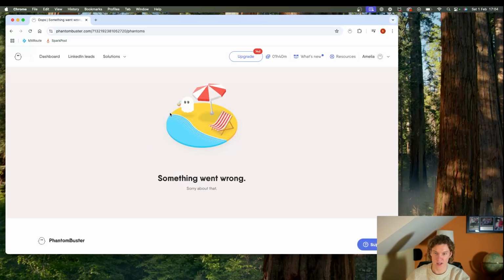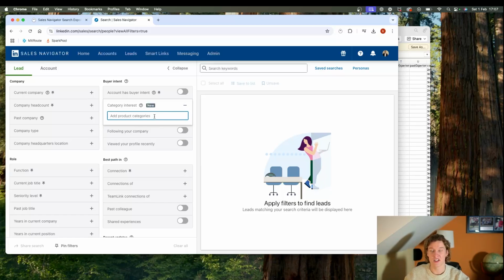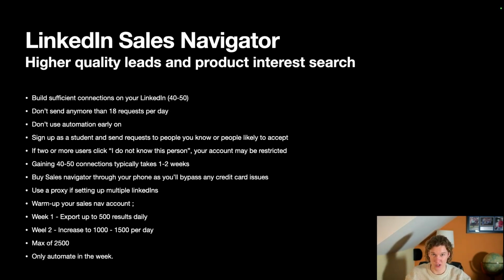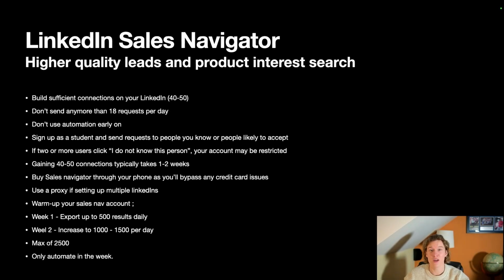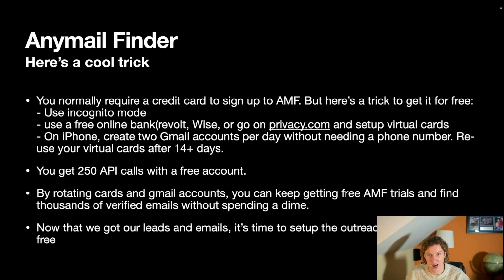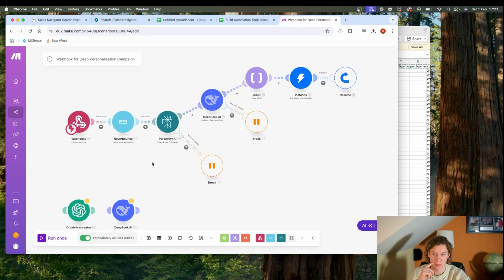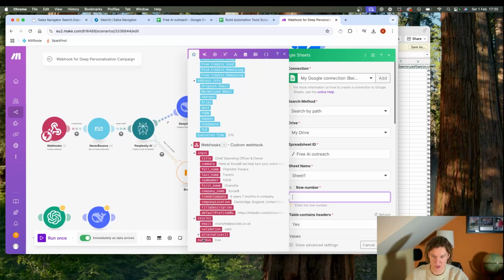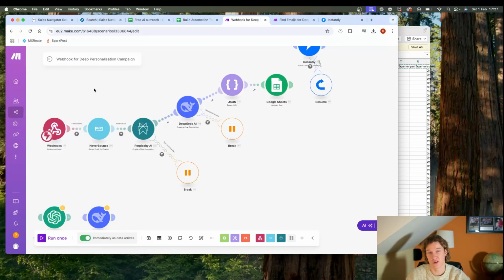How to Scale your AI Agency for $0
Struggling to land your first client? In this video, I’ll show you the exact system I used to get my first client without spending a single penny.

If you’re just starting out and don’t have the budget for fancy tools like Instantly, Apollo, or paid email finders, don’t worry—I’ve got you covered!

This step-by-step guide will show you how to scrape leads, emails, and send cold emails for free, so you can start booking calls and closing deals TODAY.

📌 What You’ll Learn in This Video:
✅ How I got my first paying client without spending a penny
✅ How to scrape thousands of leads for free using LinkedIn & PhantomBuster
✅ How to find verified emails without paying for email finders
✅ How to send unlimited cold emails without using Instantly.ai or other paid tools
✅ How to build a 100% free outreach system to book meetings on autopilot